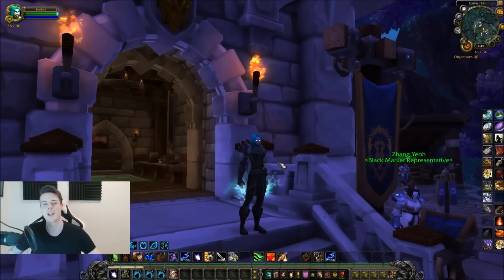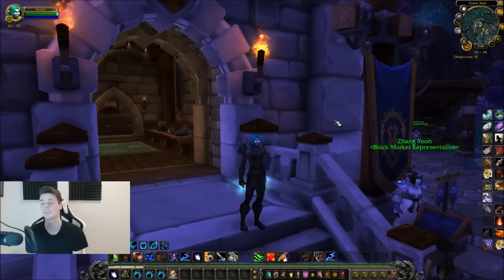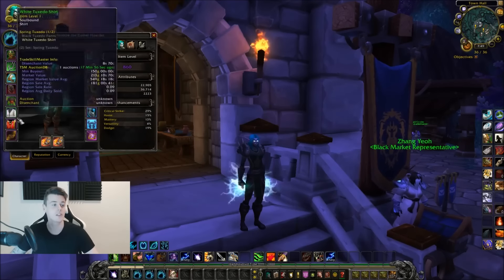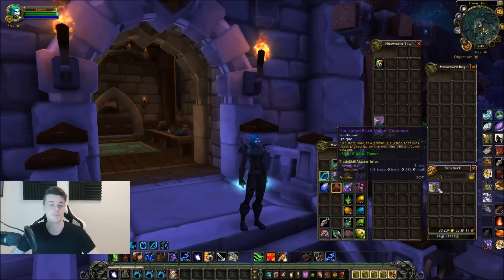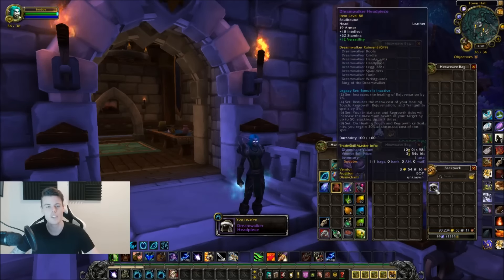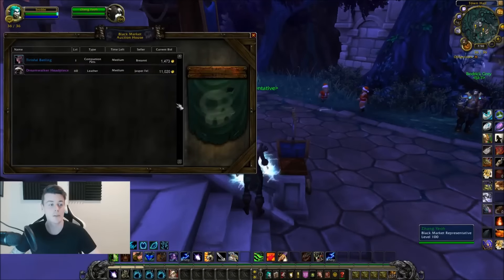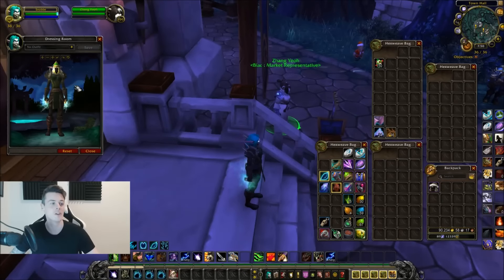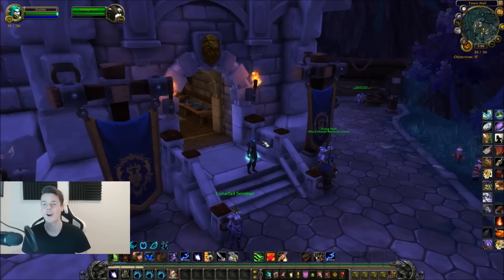Opening Unclaimed Black Market Container #20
I Made an E-Book on How to achieve GOLDCAP! Opening an Unclaimed black market container bought on the black market auction house, let's get some mounts!